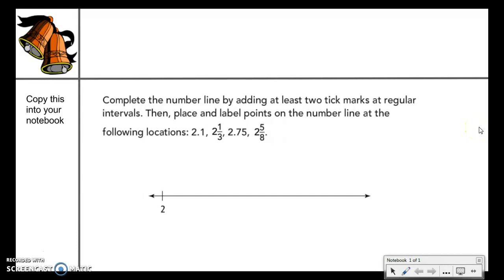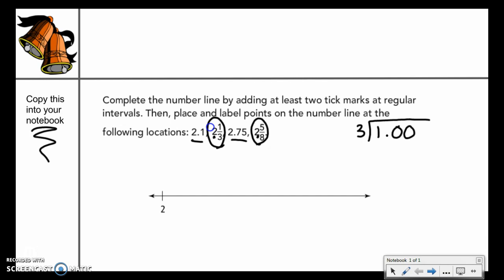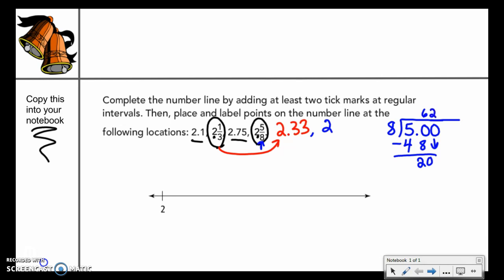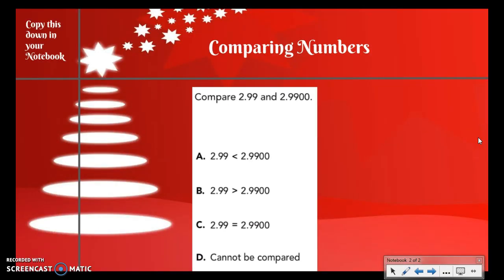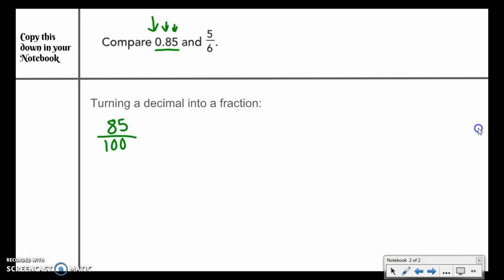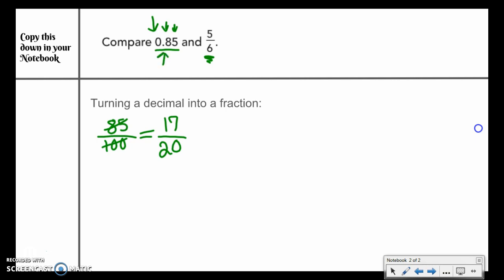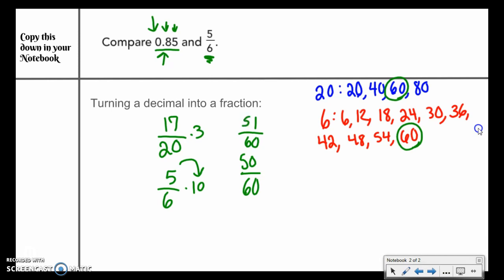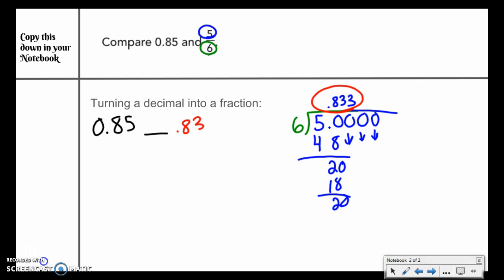Topic 7-6 Comparing fractions and decimals